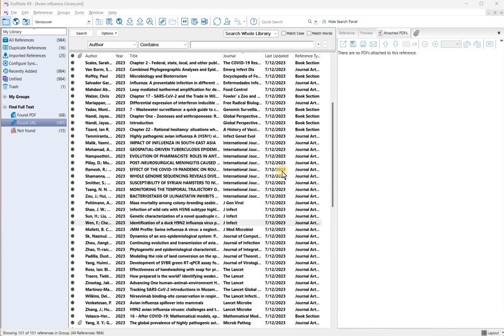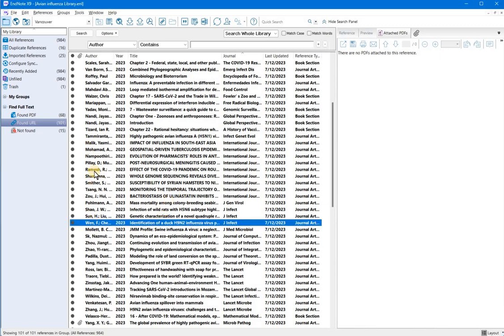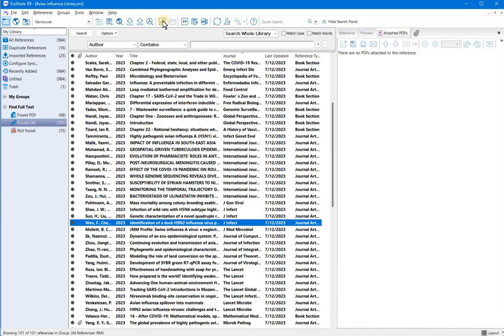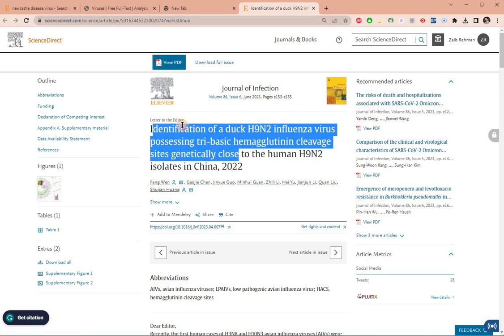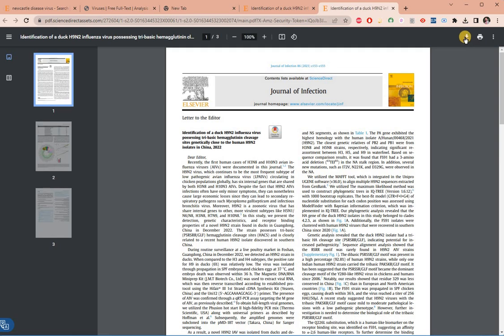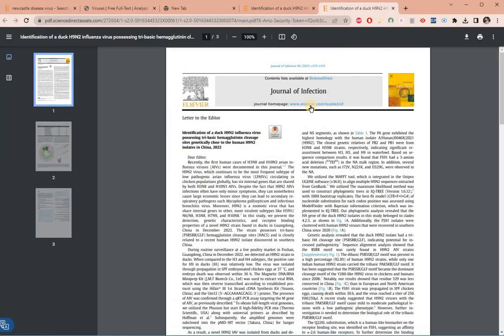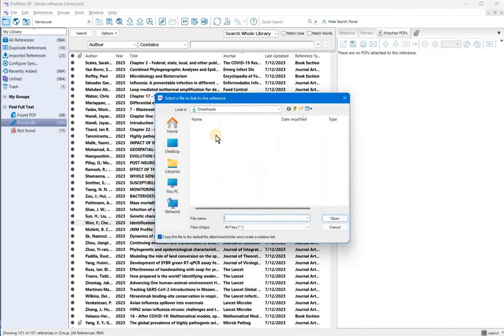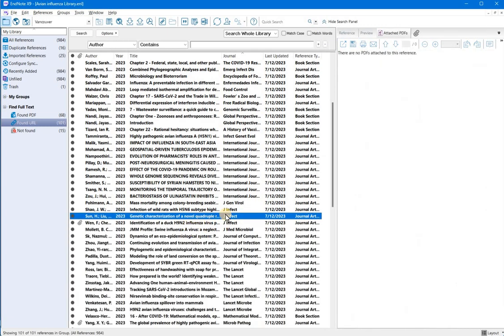How to Attach PDF file with the References in Endnote || EndNote Tutorial # 7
1. In this EndNote Tutorial #7(b), we will guide you on how to attach a PDF file with the references in EndNote. This step-by-step tutorial will help you seamlessly integrate your PDF files with your references, making it easier to access and manage your research materials. By following our instructions, you'll be able to enhance your EndNote experience and streamline your workflow. Don't miss out on this valuable tutorial that will take your referencing to the next level!